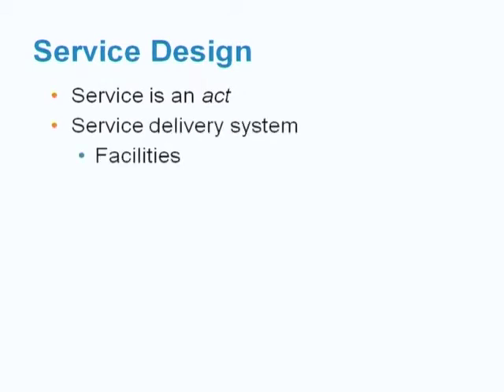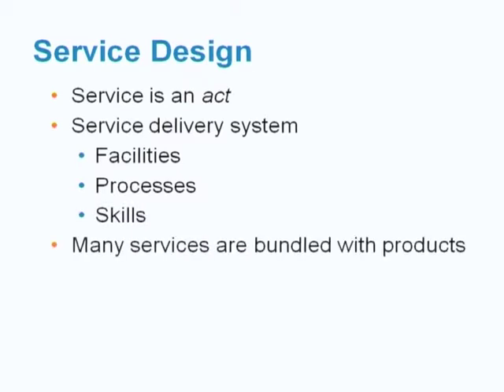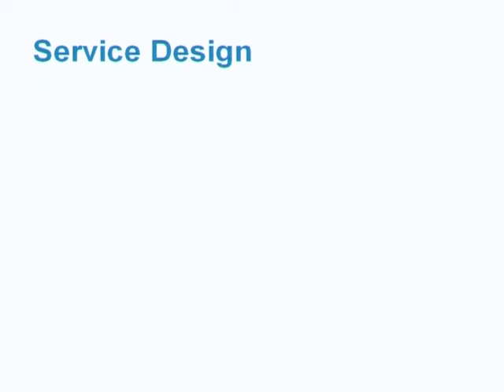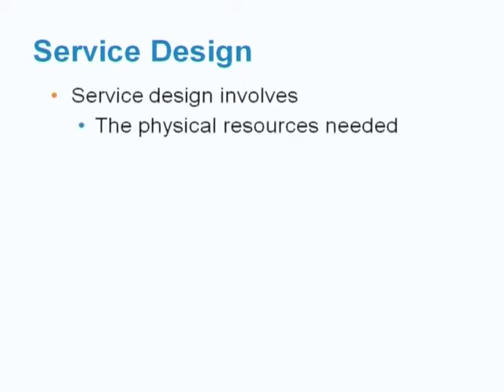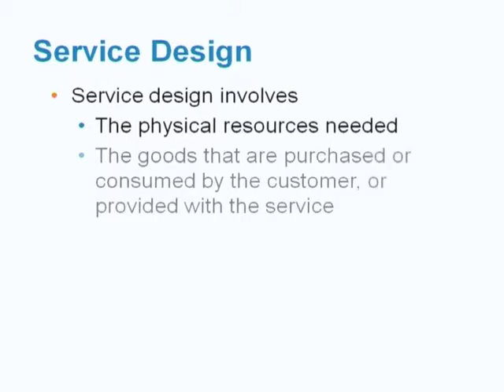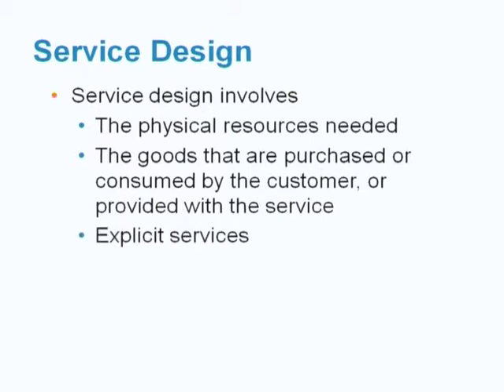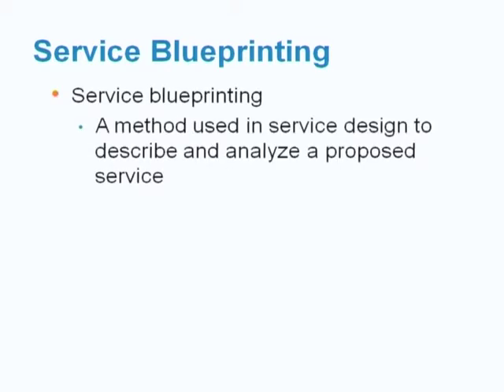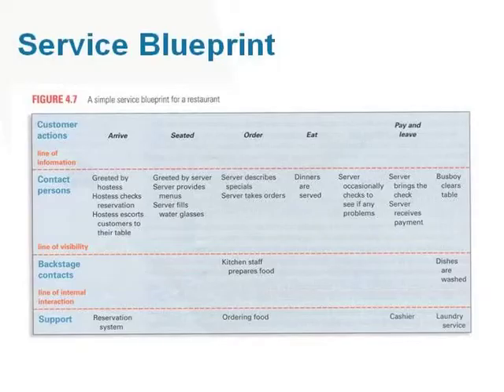MGT3905 Chapter 4 Part 7